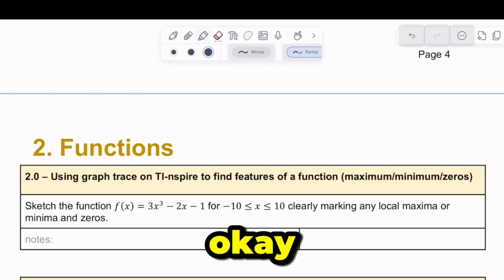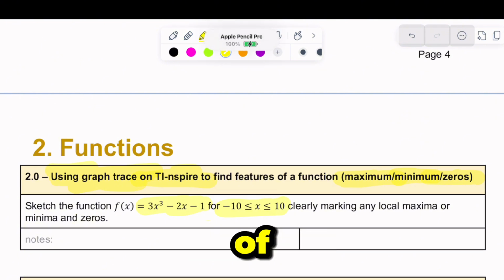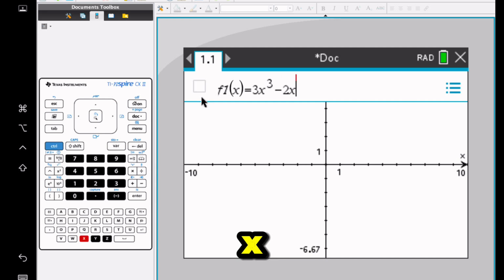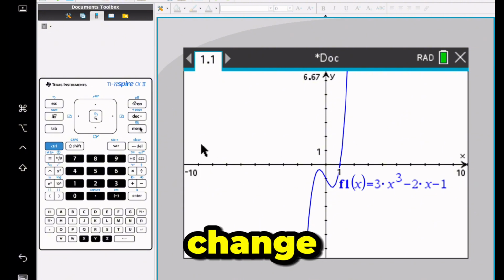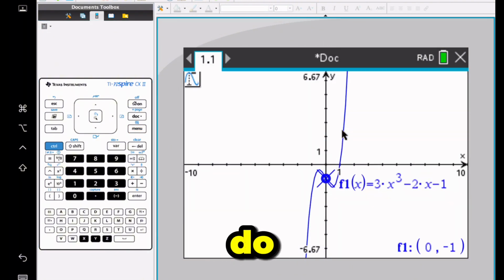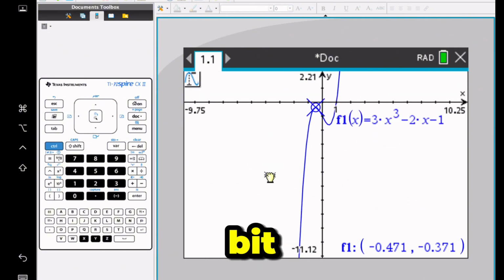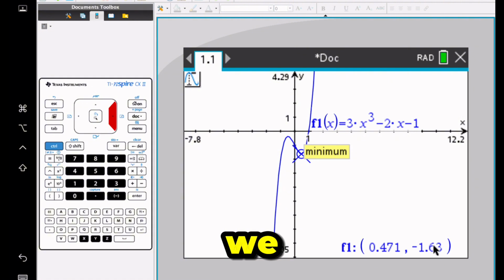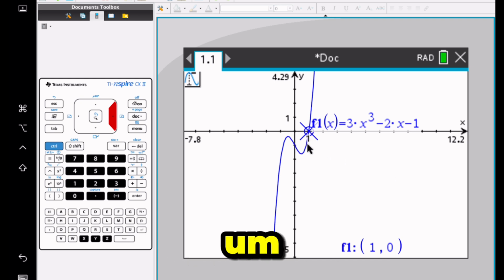Functions - Using Graph Trace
Use the TI-nspire to find the zeros, max, min and any intercepts, using the graph trace function